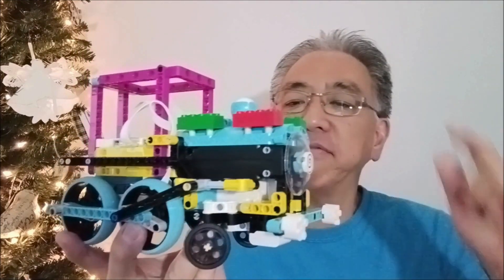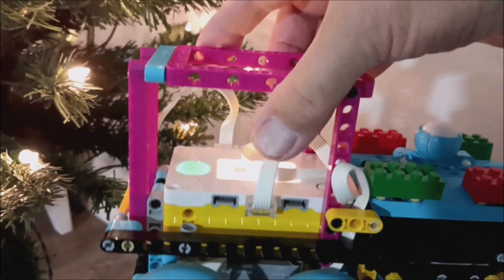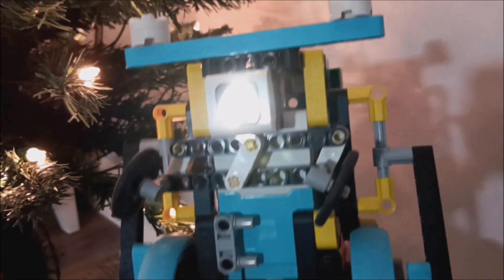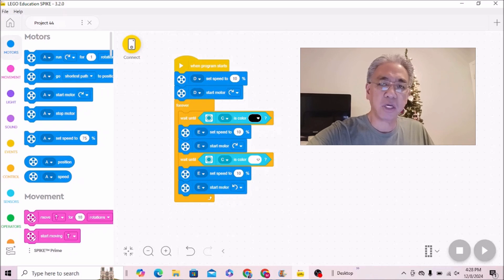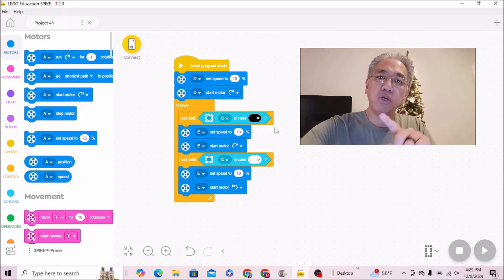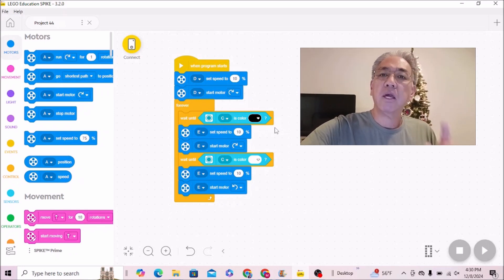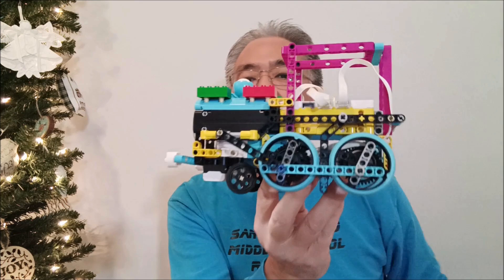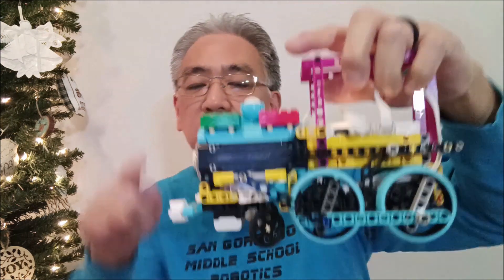Get On Board The Holiday Fun With LEGO Spike Prime Christmas Train!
Hey guys!! Just in time for Christmas is the Spike Prime Christmas Train!! Well, all I did was add green and red bricks to the front to make it Christmas-like. These are the best building instructions I have seen in a long time so you should do well.